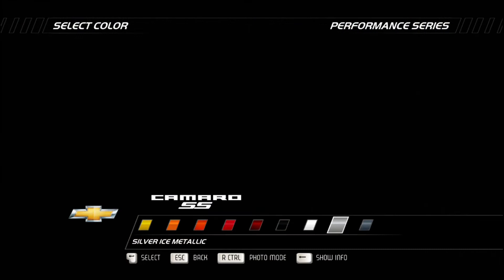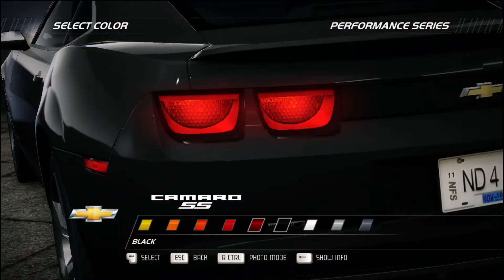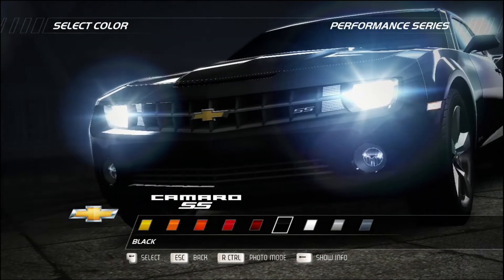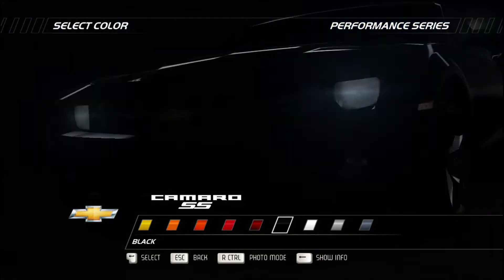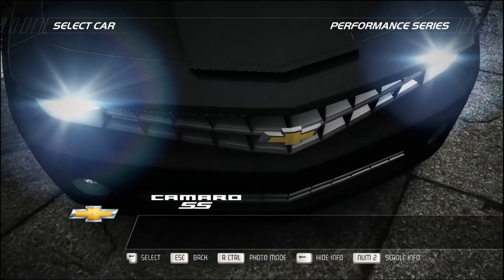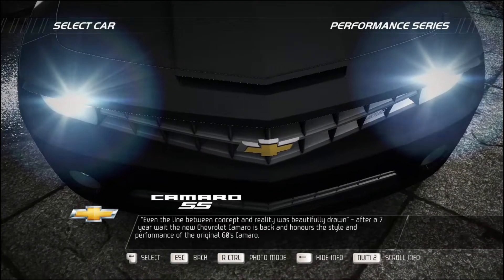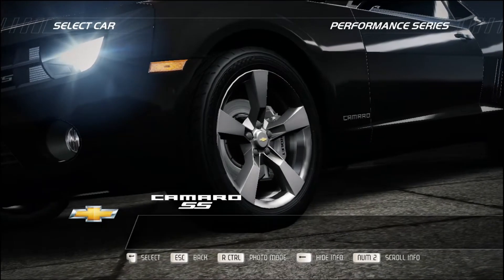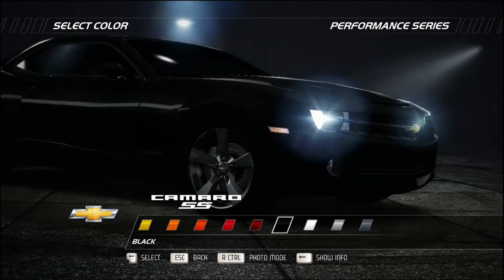My New Car CAMARO SS Got Crashed ! Chevrolet V8 Engine ! camaro chevrolet supercars (in game)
My New Car CAMARO SS Got Crashed ! Chevrolet V8 Engine !
Car Crashed Just In Game !